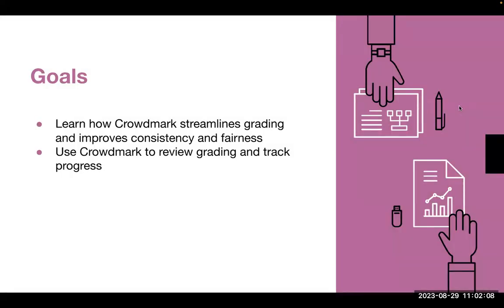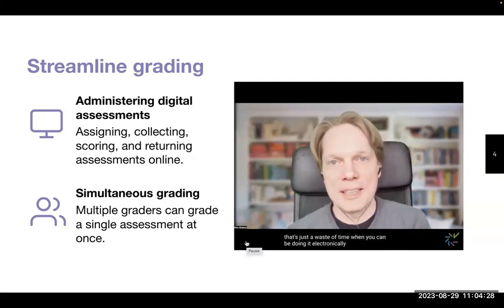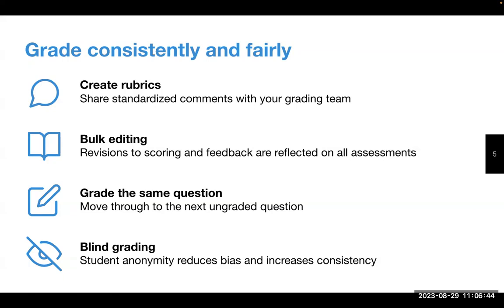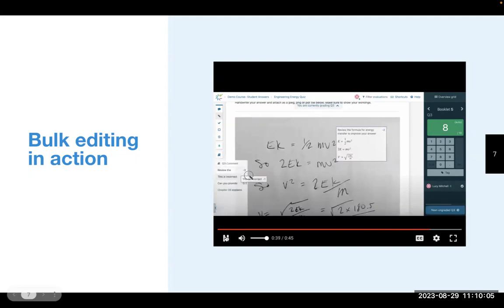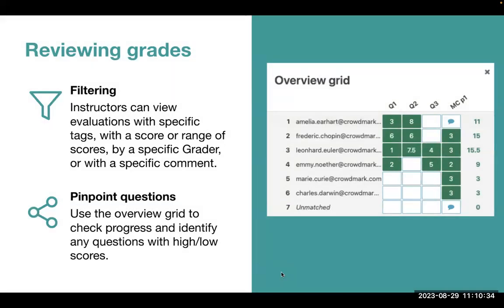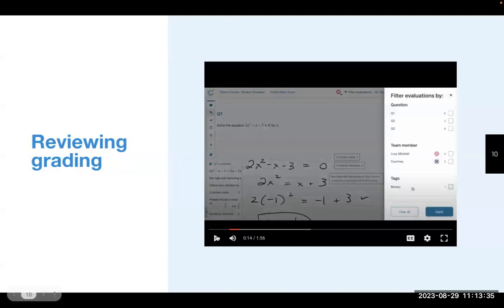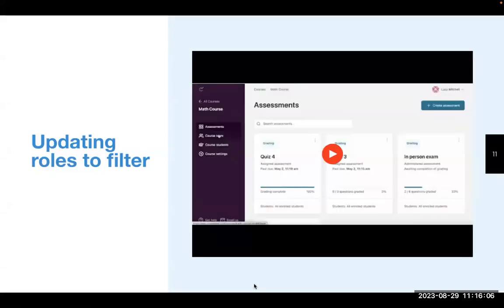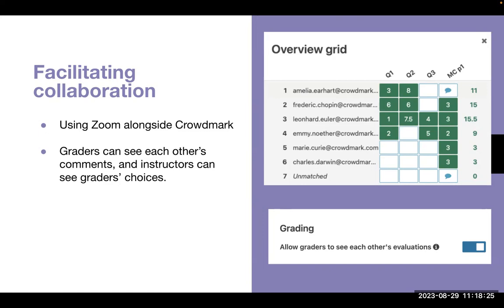Tool Tip: Managing grading teams using Crowdmark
This video will demonstrate how to manage grading teams using Crowdmark.